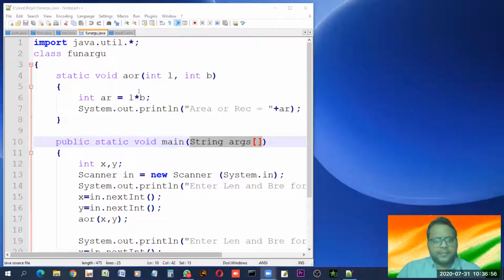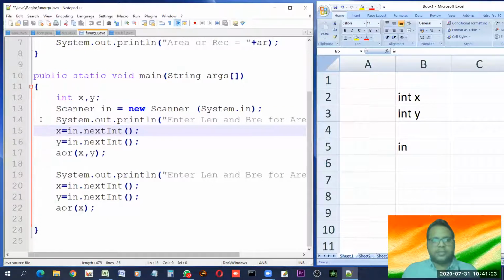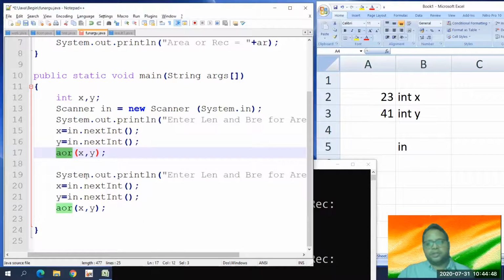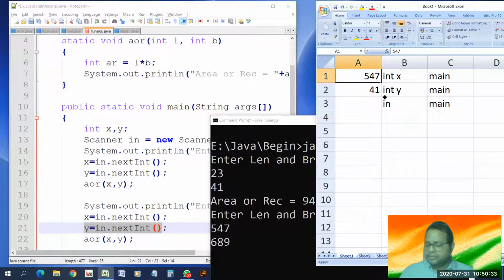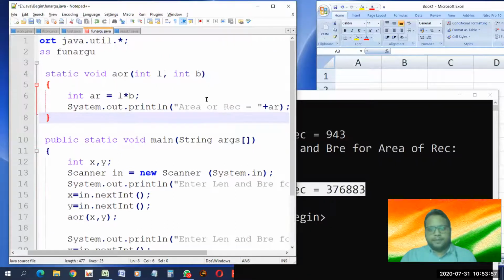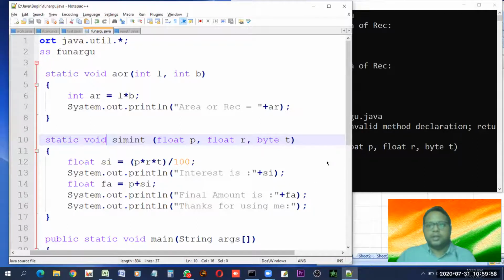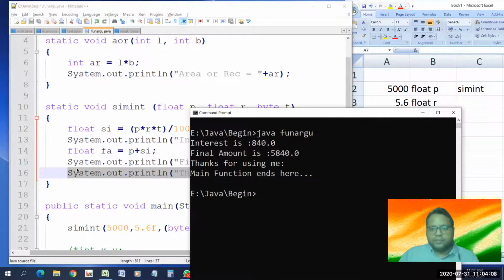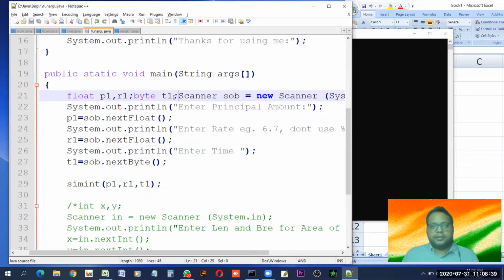8 9 5 Functions with Arguments Part 2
Functions with Arguments Part 2